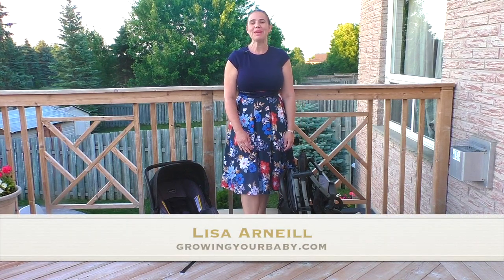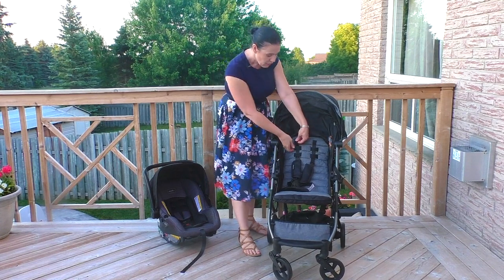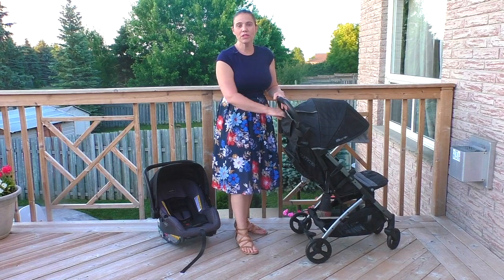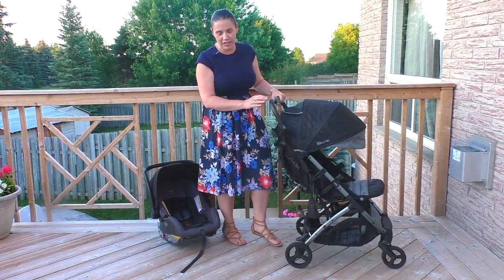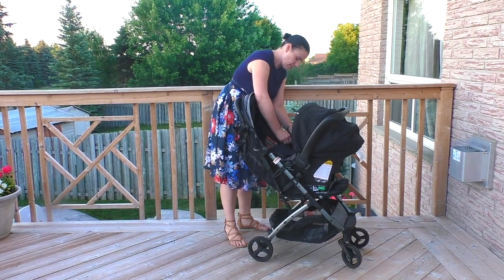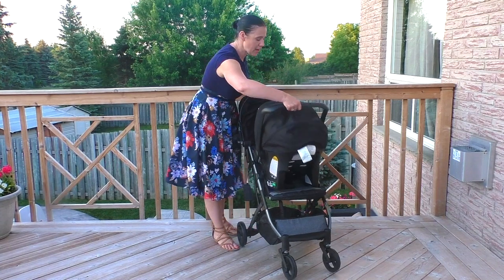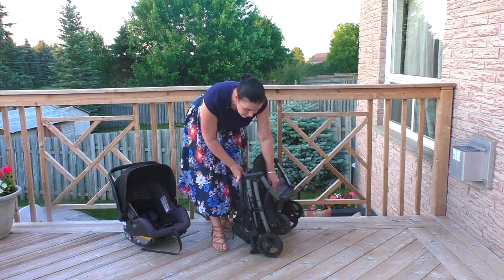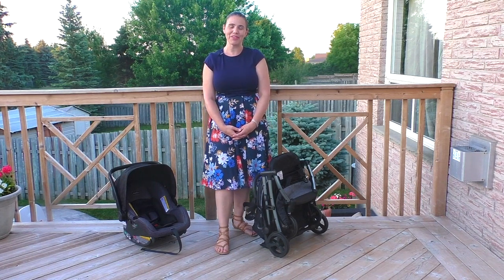New! Summer Infant 3D Pac CS+ Compact folding stroller Review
Summer Infant's new 3D Pac CS+ Compact folding stroller is a lightweight travel system that is perfect for traveling families or those who are low on space.